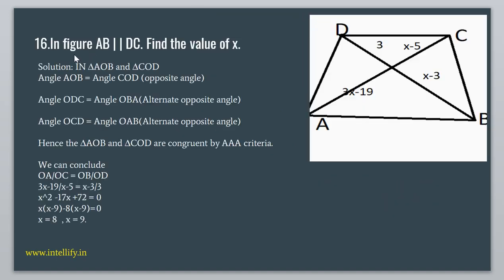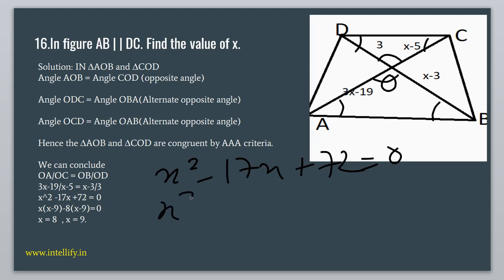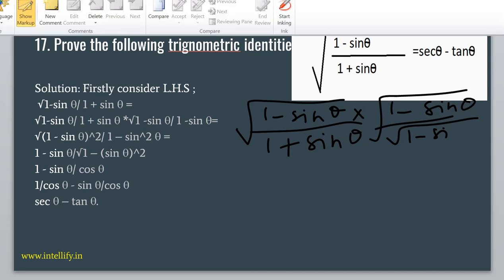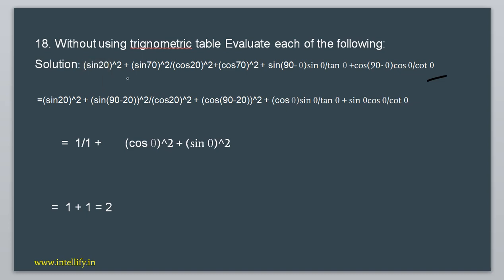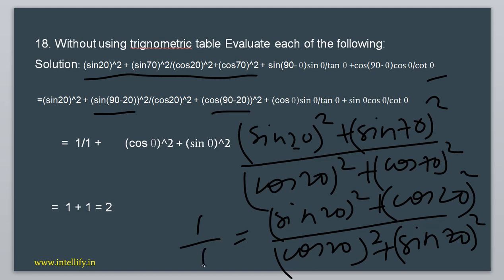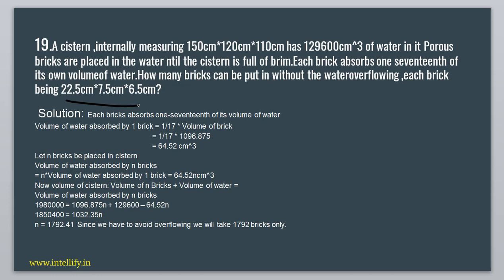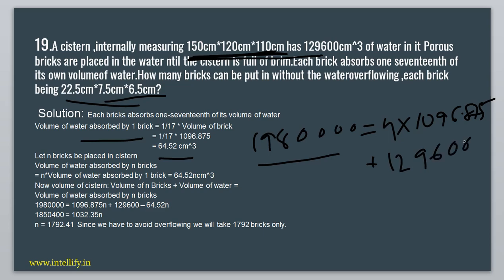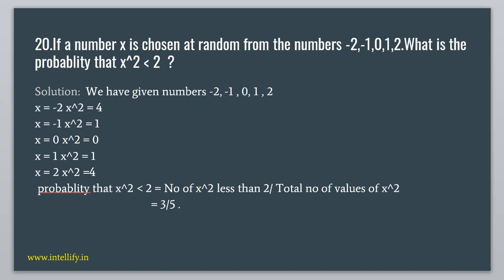Sample paper questions Mathematics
I have tried to explain important question of class 9 Mathematics to you .I hope you like it.